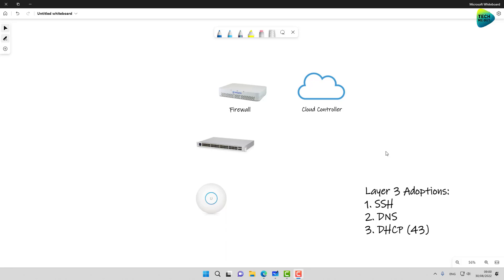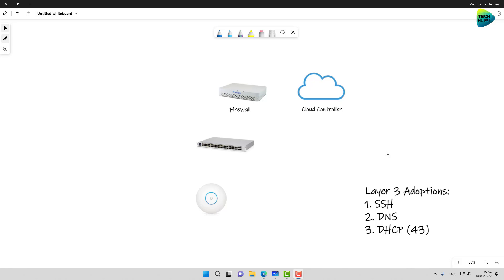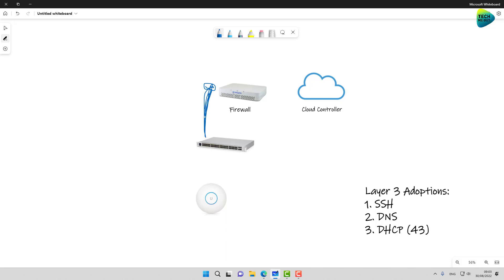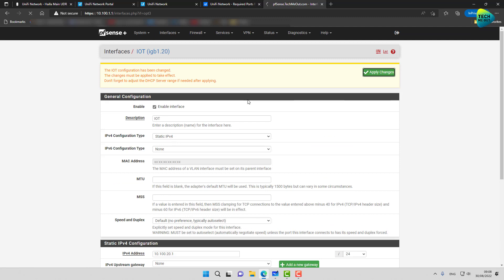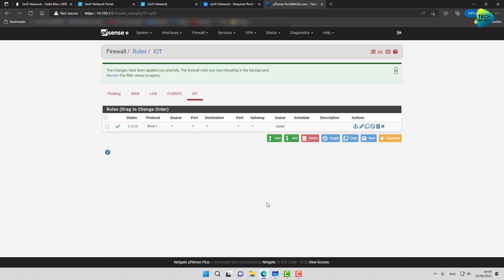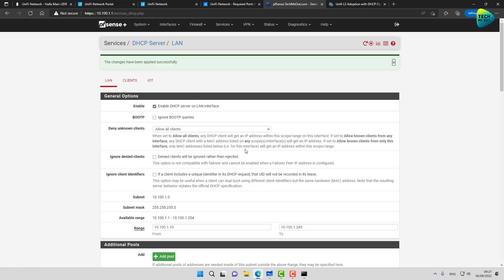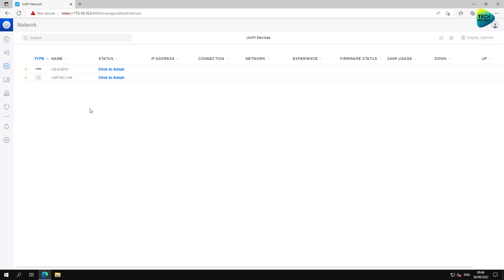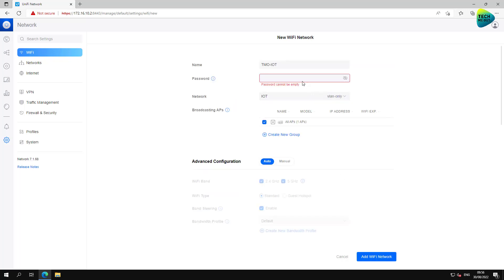UniFi Network With a Non UniFi Firewall (pfSense With Layer 3 Adoption)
UniFi Network With a Non UniFi Firewall is a pretty common practice in the networking field. Many MSP companies will even recommend their client to use UniFi access points and switches but in some cases, they will recommend some other vendor firewall like pfSense or even Edgerouter.

In this UniFi Network With a Non UniFi Firewall we are under the assumption you already have a UniFi controller in a remote or cloud location already up and running with port forwarding enabled already. Without this preliminary step, you wont be able to accept incoming adoption requests from your UniFi devices.

Another assumption made in this UniFi Network With a Non UniFi Firewall video is that you will not be using a single flat network (not recommended) and you will be segregating your network into Vlans. Traffic between Vlans should be firewalled properly!

This UniFi Network With a Non UniFi Firewall practice comes with a very good reason in some cases and in other cases going full UniFi (AP's, Switches, Gateway) makes prefect sense. It really depends on the deployment and the network needs.

Some of us home lab geeks just prefer pfsense and so deploying UniFi Network With a Non UniFi Firewall is just a matter of preference. I personally LOVE pfsense and going in this UniFi Network With a Non UniFi Firewall direction with a pfsense firewall is definitely a sweet spot. You just cannot go wrong with pfSense!

In this video we are to learn how to actually go about creating a UniFi Network With a Non UniFi Firewall. this means we will create vlans, dhcp, firewall rules in pfsense and even set whatever is needed to make layer 3 adoption easy and almost automatic if you are using an offsite UniFi controller.